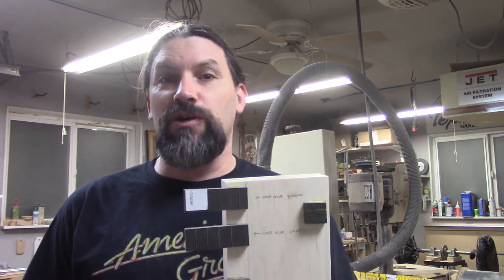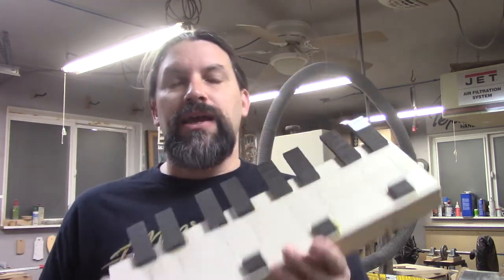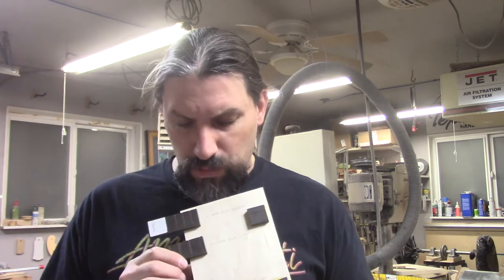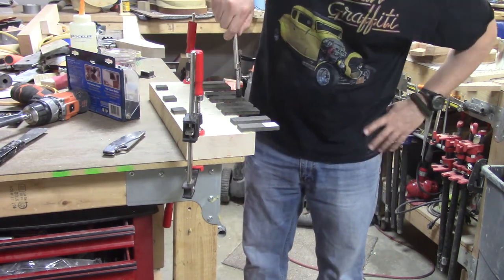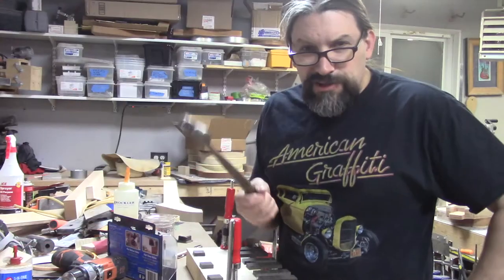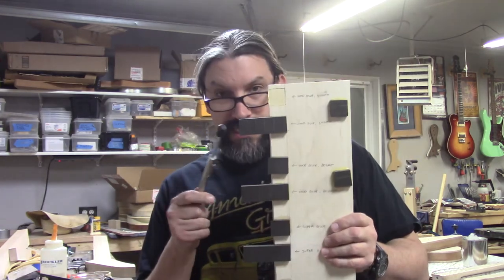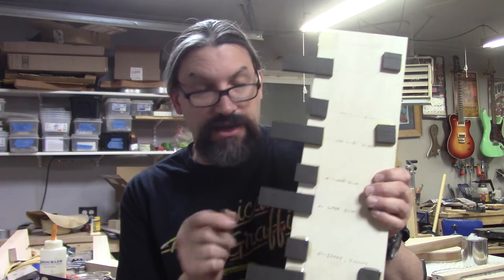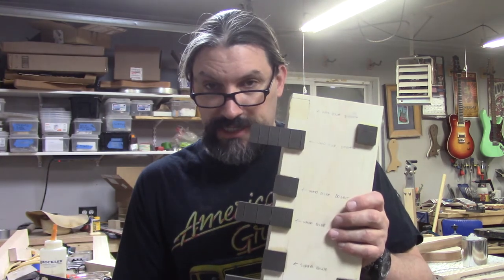Glues You Can Use with Richlite... Testing Glue Joints And Then Breaking Them!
Richlite is becoming more and more popular with guitar builders… and with good reason. It is a cool material but some of the simple questions might still need to be answered.
In this video Matt shows you several glue joints that, may or may not, work to help you make up your mind about how to implement the Richlite fretboards on your own guitars. If you have any questions about this product.

For more information on TEXAS TOAST GUITARS please go